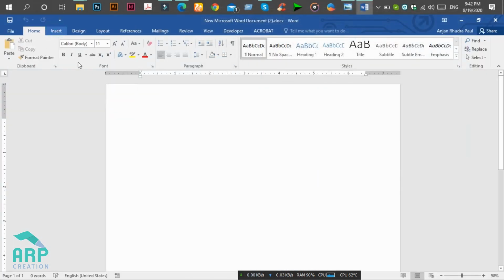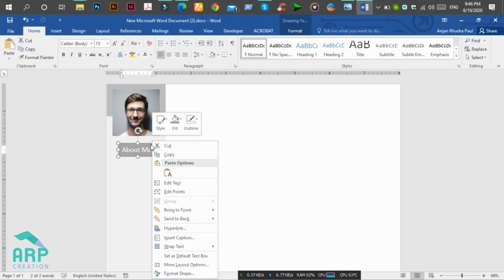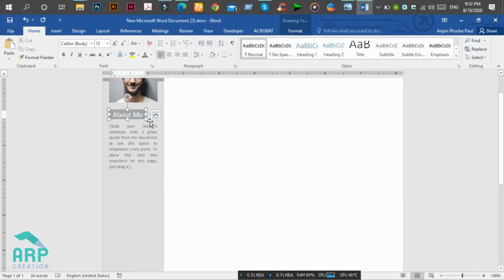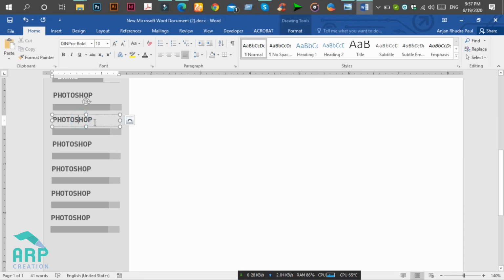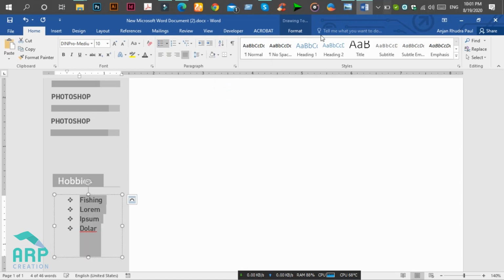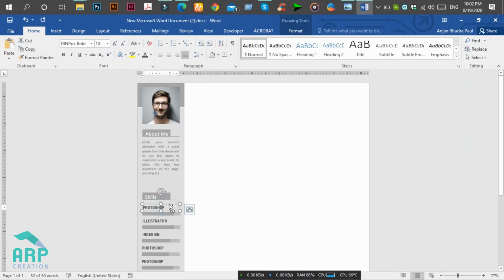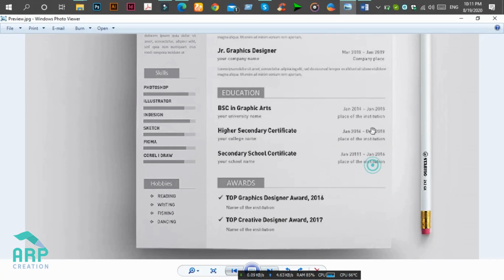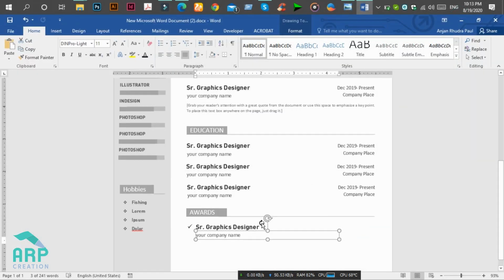How to create a Clean CV/Resume Template in Microsoft Word Docx!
Today, I am gonna show you how to create a Premium Class CV / Resume Template in Microsoft Word Document.

Graphic Design Tutorial | CV/RESUME Design Tutorial | Docx Video Tutorial

word docx cv template
cv word template
cv template design docx
how to create resume in word document
how to create a cv/resume template in microsoft word
cv docx tutorial
how to create a resume in word docx
Create a simple resume in word docx
how to create resume on word document tempalte
cv template design tutorial with microsoft word
cv template design word
How to Create a CV / RESUME in word
resume template design word
resume design in word
arp creation